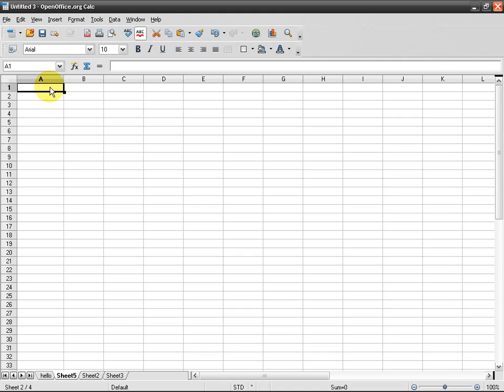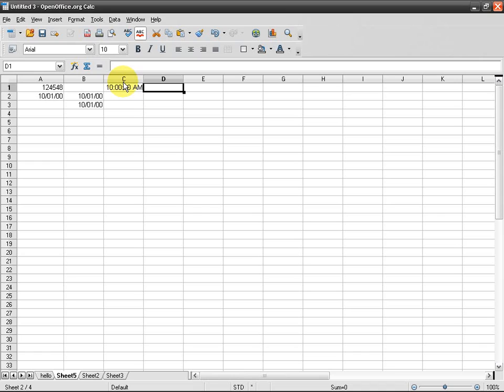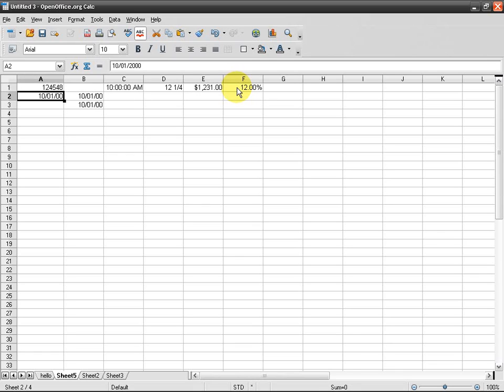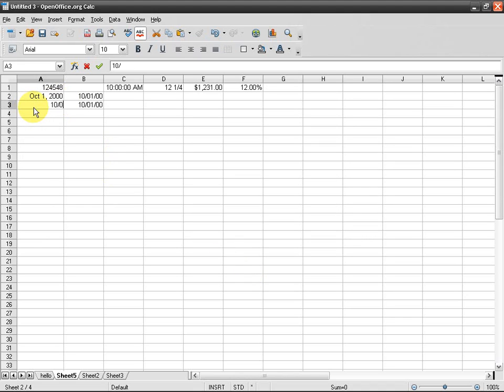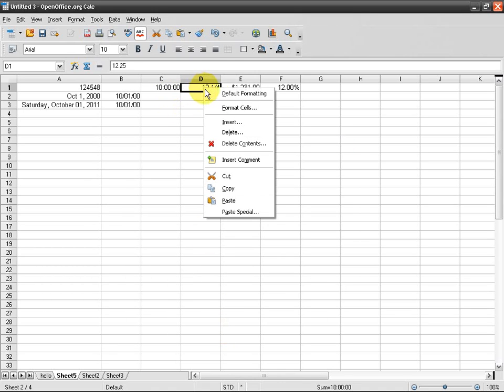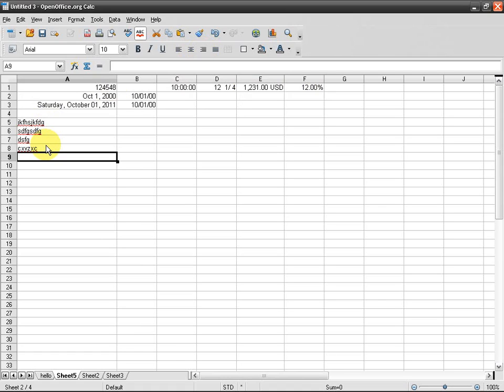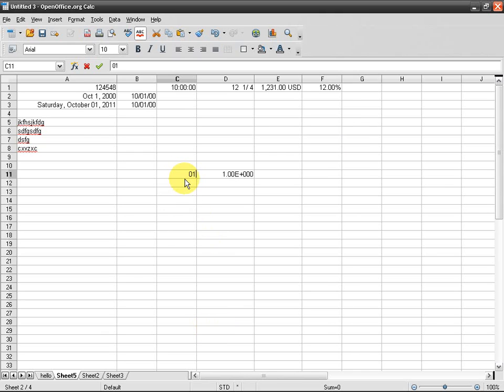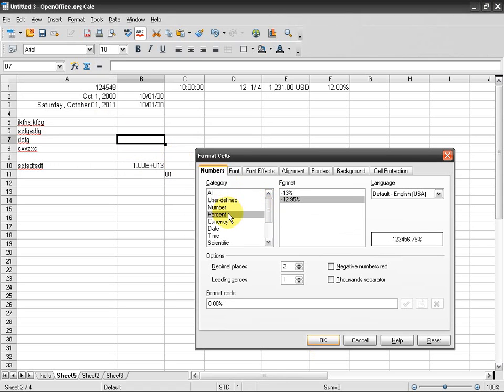Calc (04): The nature of cell content